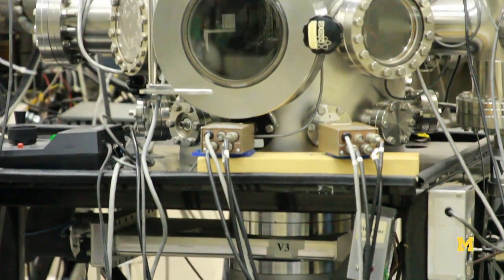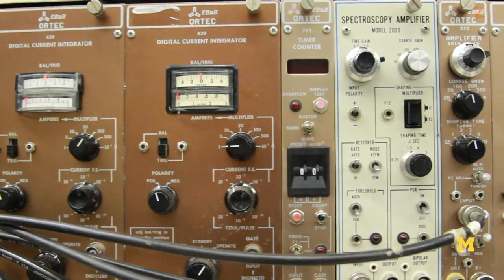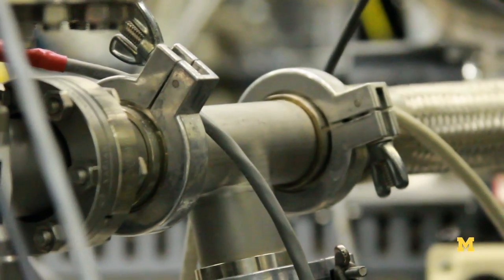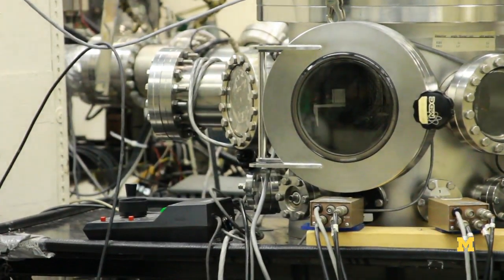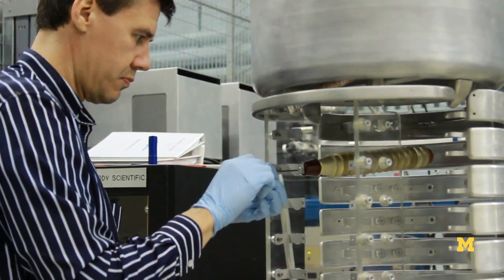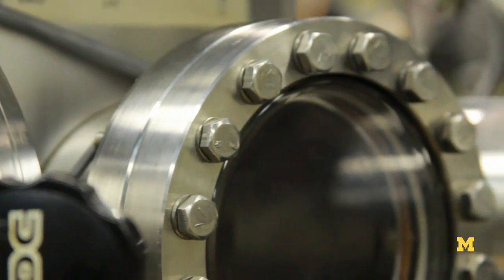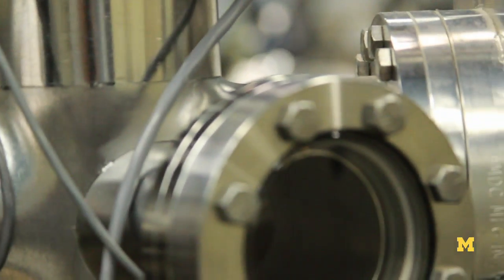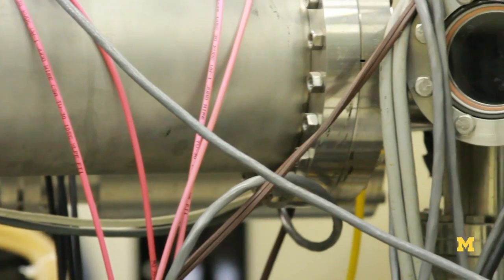Extending the Life of Nuclear Reactors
Nuclear Engineering & Radiological Sciences Professor Gary Was discusses the challenge of simulating radiation in a nuclear reactor in order to test and improve materials for light water reactors. The University of Michigan is receiving a third ion accelerator in 2013, with the goal of becoming a national user facility where advanced-reactor concepts can be fully explored. In this video, Was explains the need to extend the life of light-water reactors past their license in order to keep nuclear power operational in the United States. According to Was, who is also the Walter J. Weber Professor of Sustainable Energy, Environmental and Earth Systems Engineering, nuclear power is important because it accounts for most of the carbon-free energy in the US.

ABOUT THE INSTRUCTOR: Professor Was studies radiation materials science, ion beam modification and analysis of materials. He has served as the director of the Michigan Memorial Phoenix Energy Institute, chair for the Review Board for Materials Capability at the Los Alamos National Laboratory and chair of the department of Nuclear Engineering and Radiological Sciences at the University of Michigan.

For more information about the lab, please visit the To read more about Professor Was and his work, please go Information about the Nuclear Engineering and Radiological Sciences Department can be found